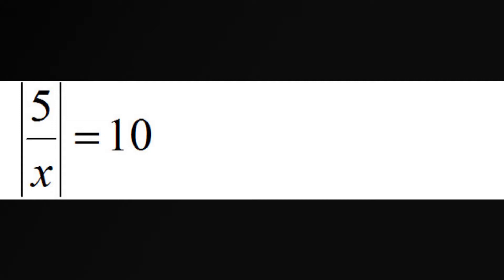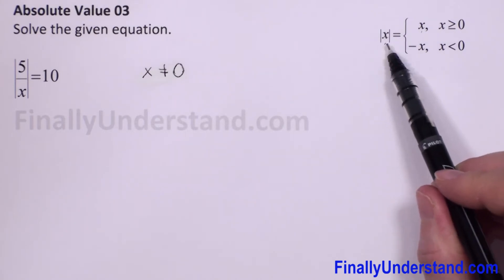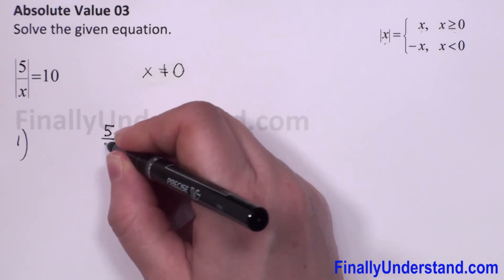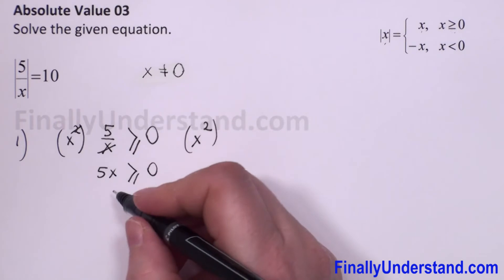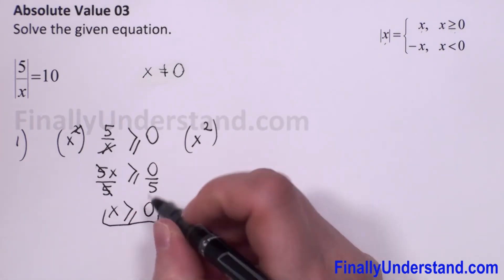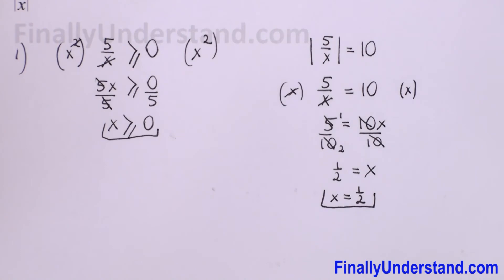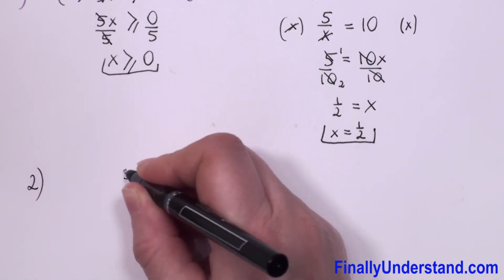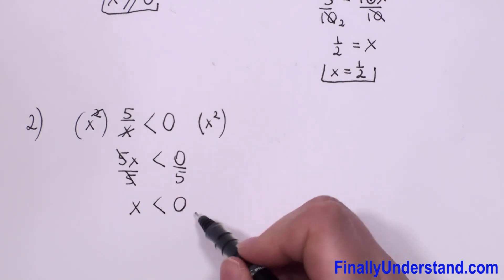Absolute Value 03